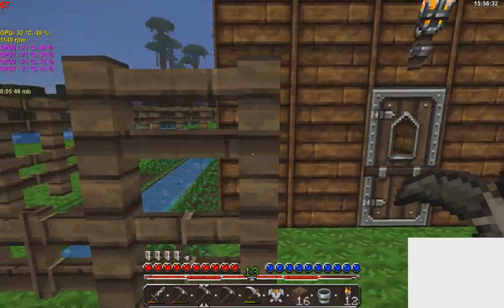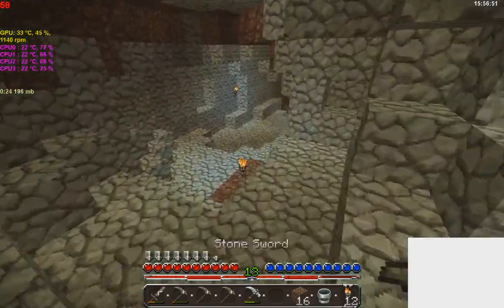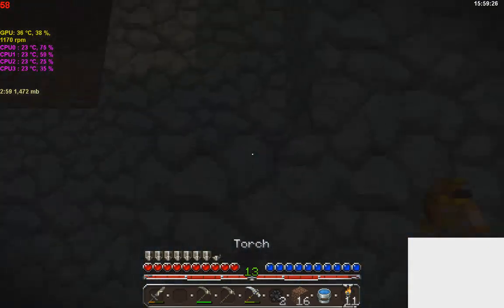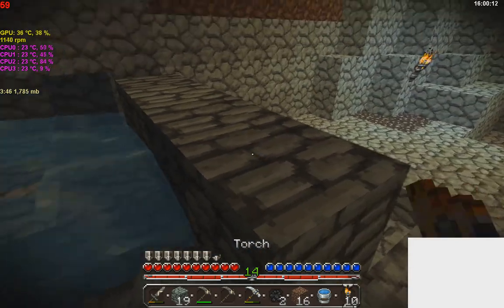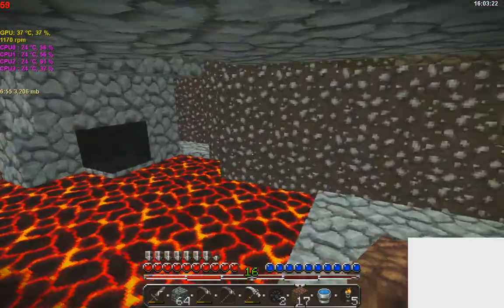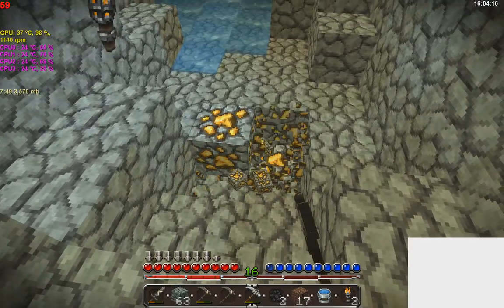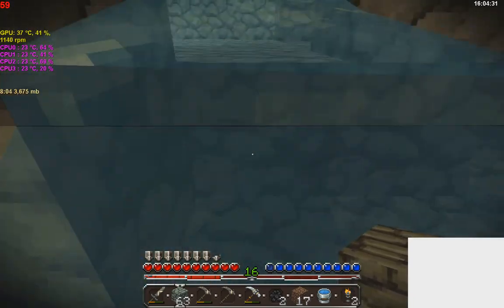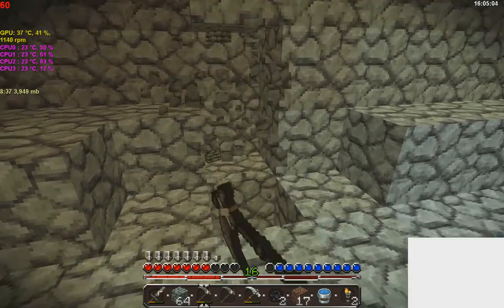Minecraft Adventure w/Will Epidoe 3-Exploring time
More minecraft fun people :)